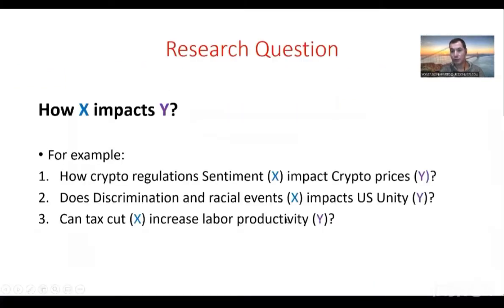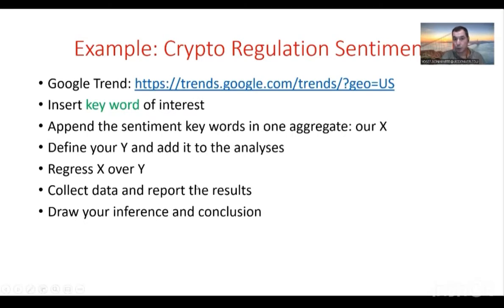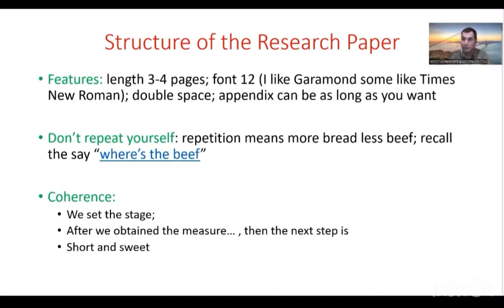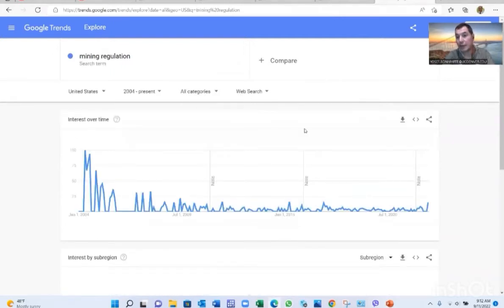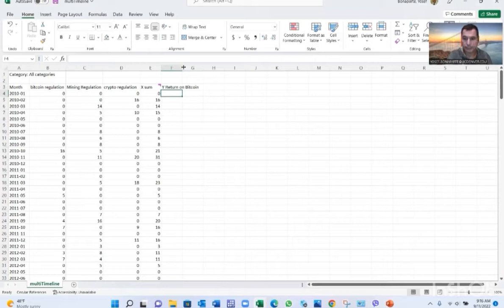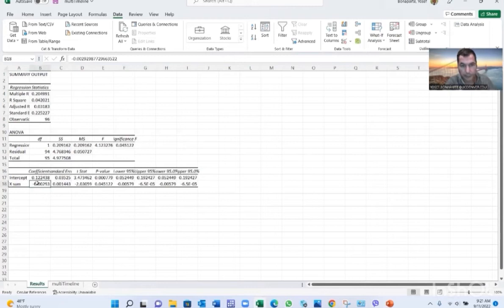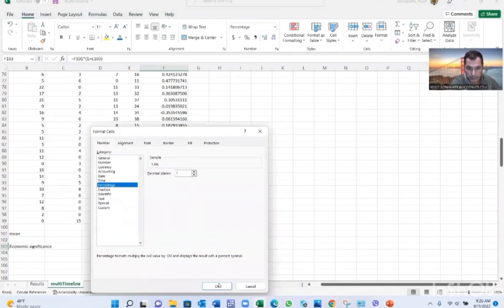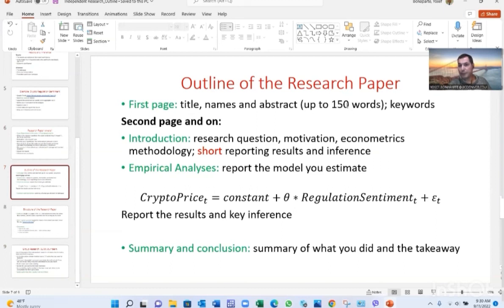How to Do Research: From Question to Results and Inference 🎓📊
Description

Doing research is more than collecting data — it’s about asking the right question, producing clear results, and drawing sound inferences. In this video, Prof. Yosef Bonaparte explains the full research process step by step:

🔑 What you’ll learn:

How to frame a strong research question

The difference between results (what the data shows) and inference (what it means)

How to design a study and collect evidence

Reporting results clearly with tables and figures

Avoiding common mistakes when interpreting findings

Why inference requires theory, context, and judgment beyond the raw numbers

This video is perfect for students, early-career researchers, and anyone learning how to bridge the gap between analysis and interpretation.